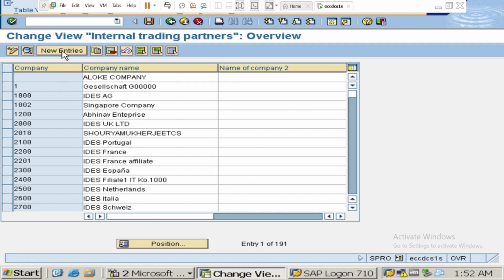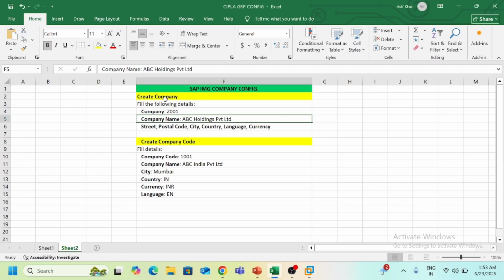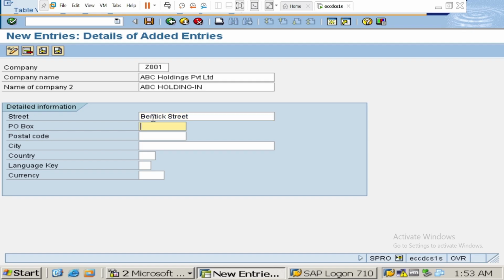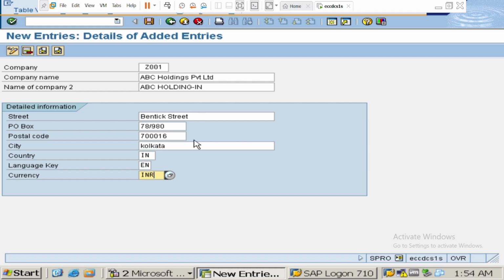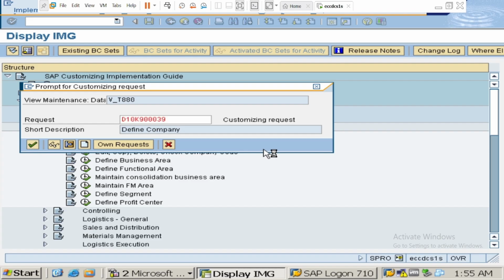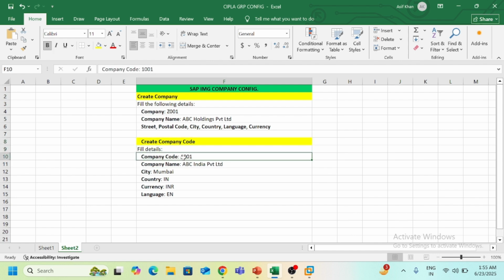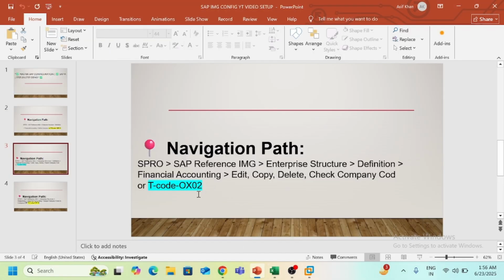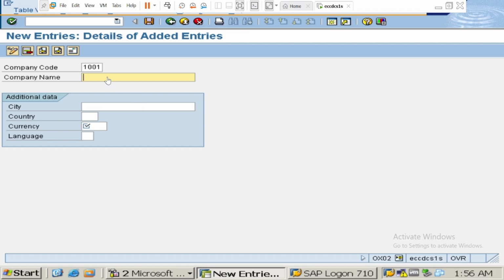SAP Company Configuration Step-by-Step | SPRO IMG Settings Explained [Beginner to Expert]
Learn how to configure a Company in SAP using SPRO (IMG Configuration) – perfect for SAP beginners, finance professionals, and anyone looking to become an SAP Consultant! 🚀
In this video, we cover:

✅ What is a Company in SAP
✅ SPRO Navigation for IMG Configuration
✅ Step-by-step SAP Company creation
✅ Tips and best practices for real-world SAP projects

Whether you're preparing for SAP FICO, SAP SD, or implementation practice, this tutorial is your go-to guide.